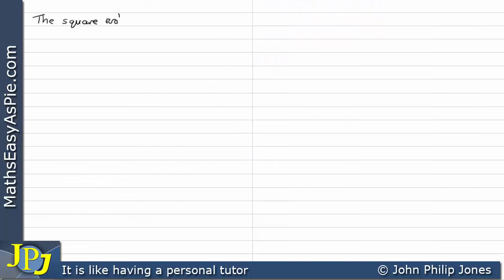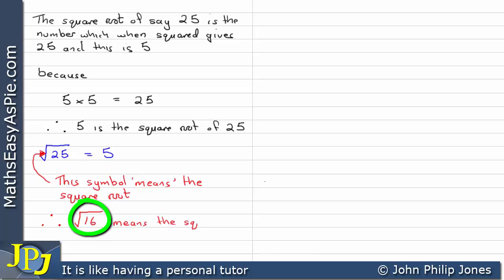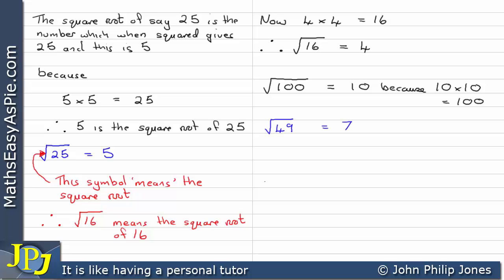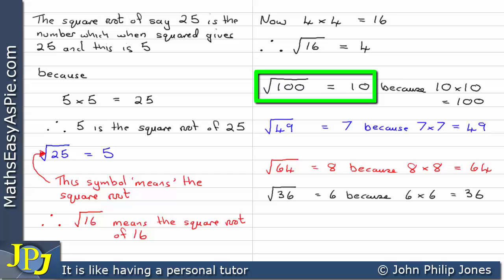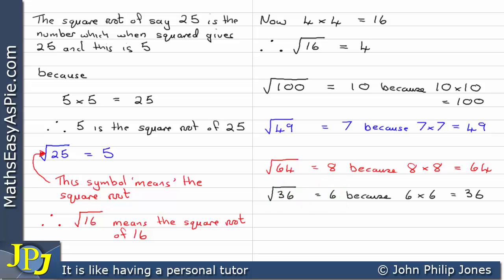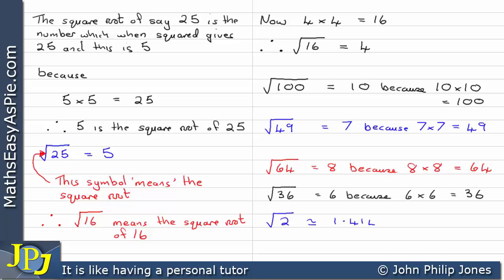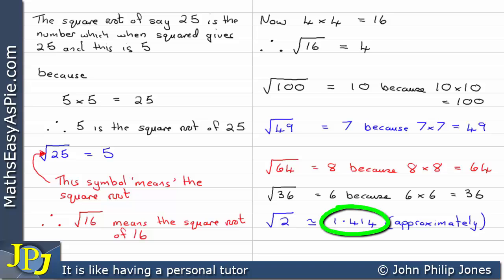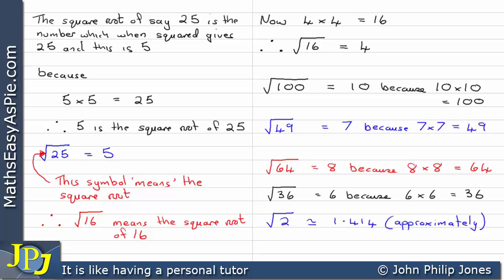Square Roots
Describes the square roots of numbers